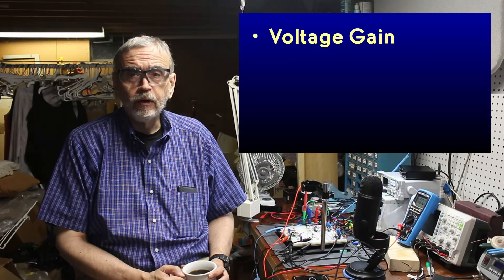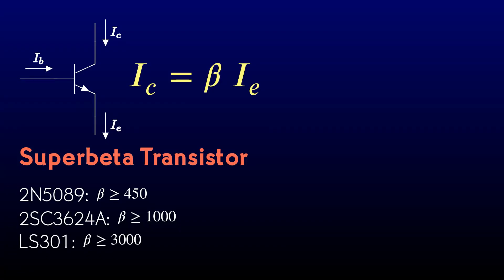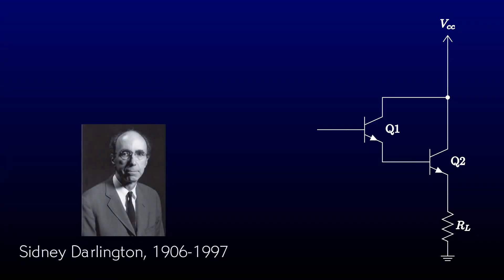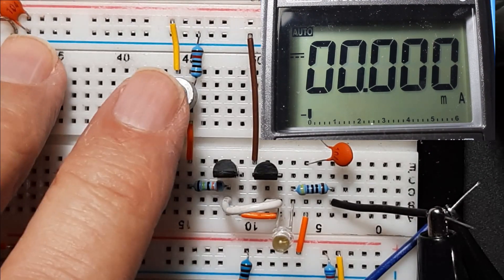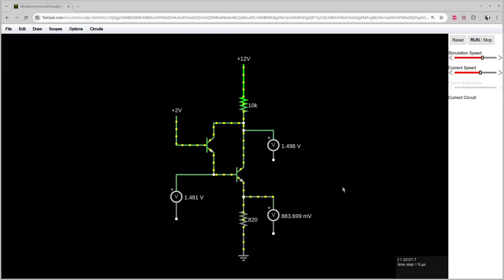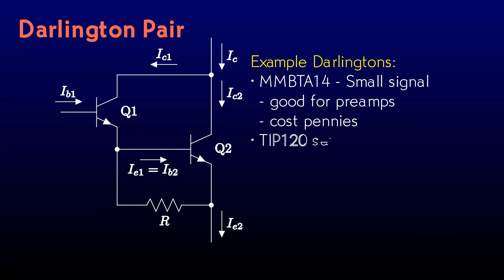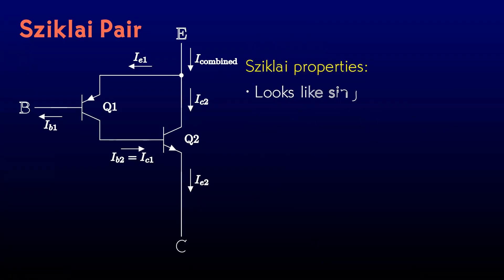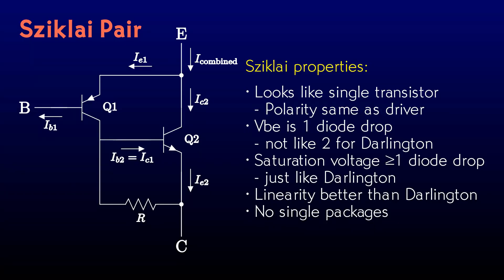Transistors 101 ep8: The Quest for Current Gain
A few ideas for what to do when your transistor's beta (current gain) just isn't big enough.

TIMELINE

00:10 Intro
01:50 Superbeta transistors
03:30 The Darlington pair
04:45 Demo of the Darlington pair
05:56 Darlington saturation behaviour
07:23 Speeding up Darlington turnoff
09:14 The Sziklai pair
12:01 Outro

CREDITS

IMAGE

MUSIC